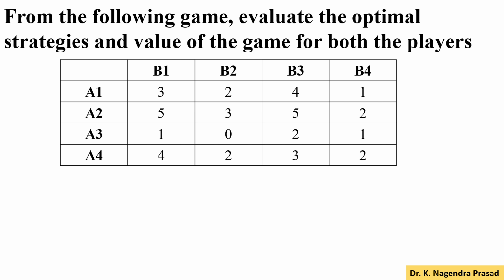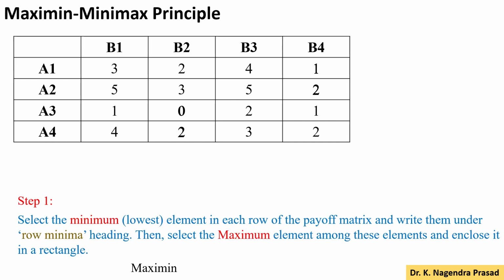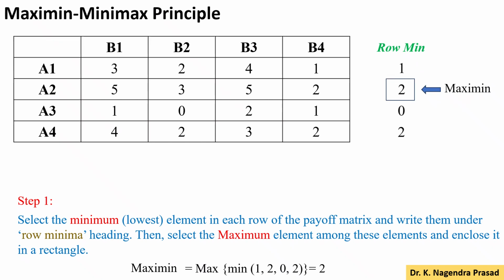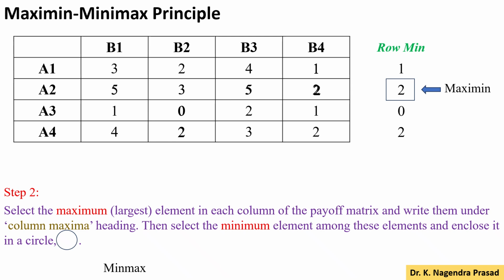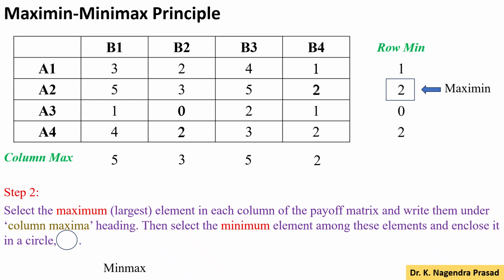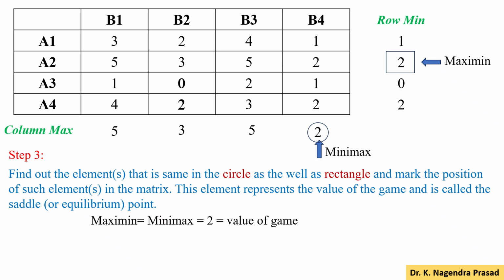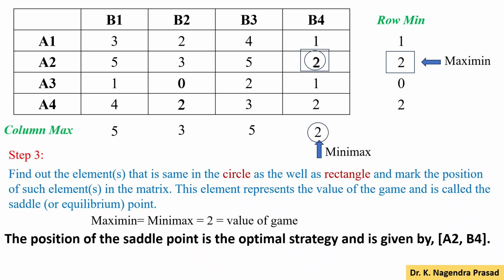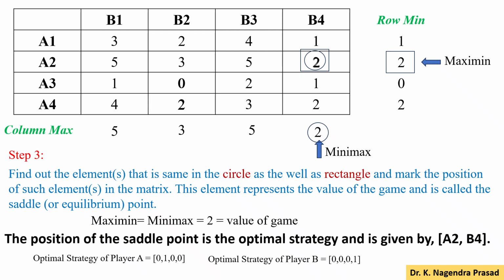Find Saddle Point Easily! | Game Theory Pure Strategy | MBA, BSC Maths and GATE ME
Pure strategy;
Minimax;
Maximin;
Saddle point;
Example problem;
game theory;
Introduction;
pay-off matrix;
terminology;
strategy;
value of the game;
Maxima minima in Game theory;
Game with saddle point;
Game theory introduction;
Strategy in game theory;
types of game theory;
2 person game and n person game;
Game theory graphical method;
zero sum game;
Saddle point;
Game without saddle point;
Operations Research Game Theory;
Zero-Sum Games;
Game Theory Applications;
Game Theory Lecture;